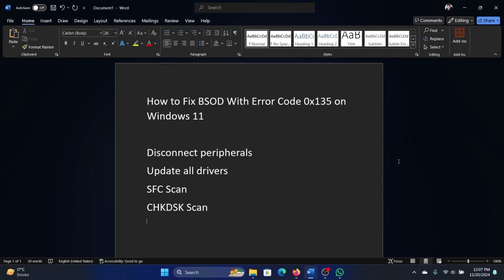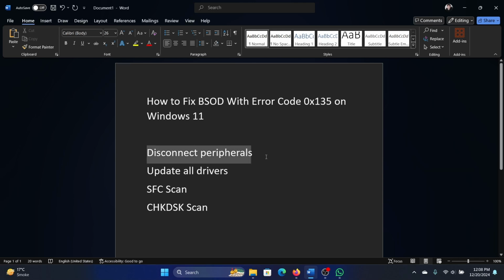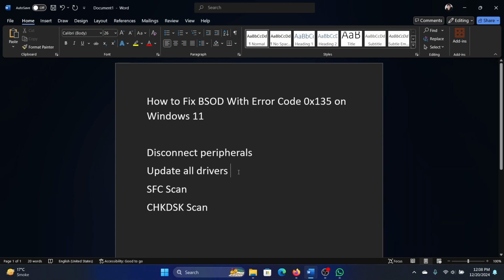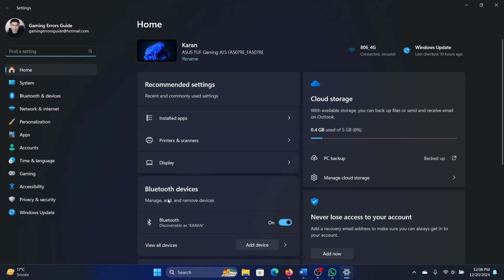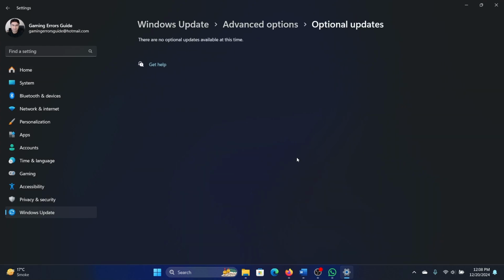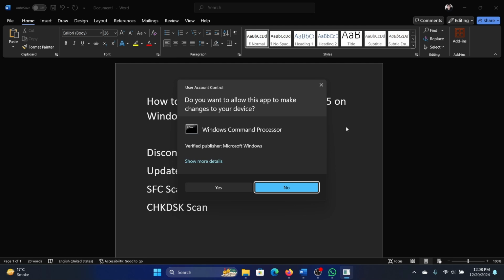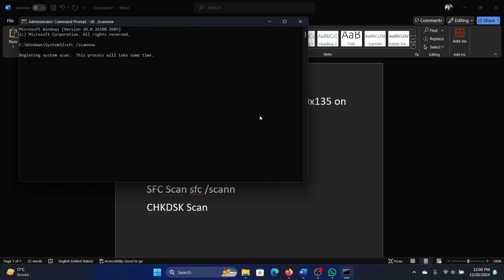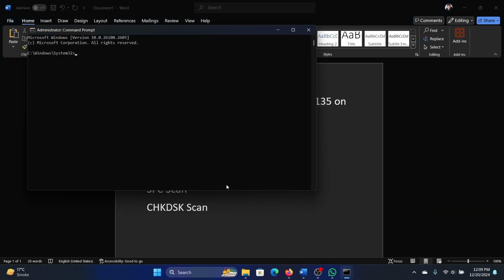How to Fix BSOD With Error Code 0x135 on Windows 11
Video Title: How to Fix BSOD With Error Code 0x135 on Windows 11

If you wish to fix BSOD With Error Code 0x135 on Windows 11, then please watch this video.